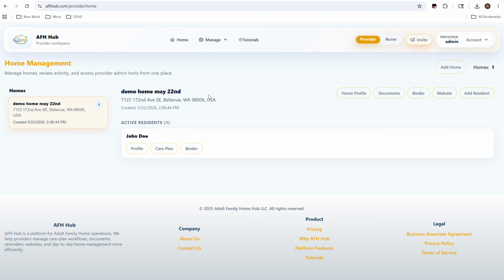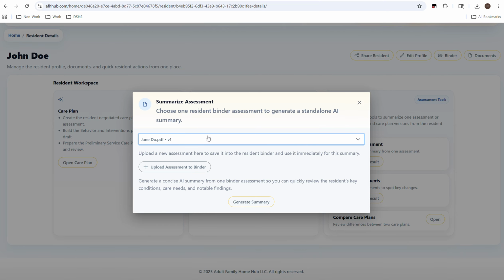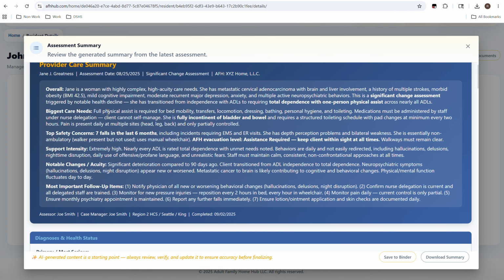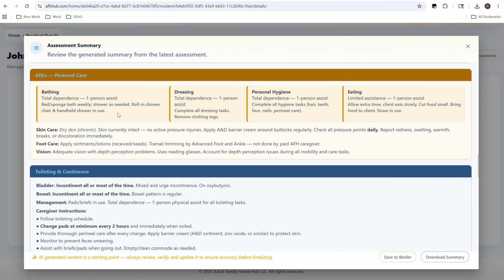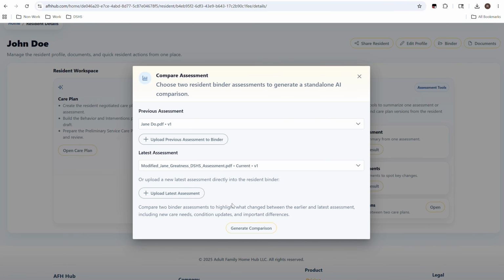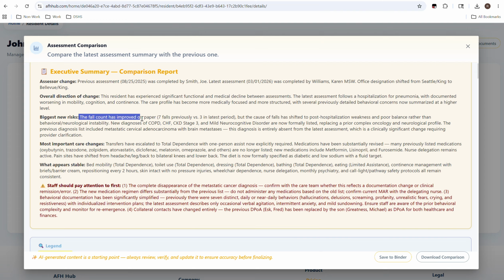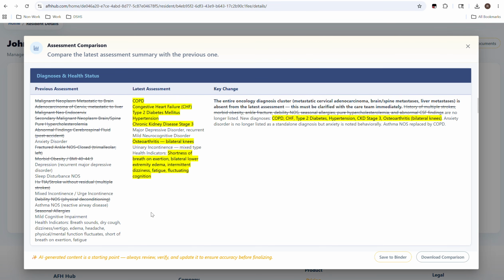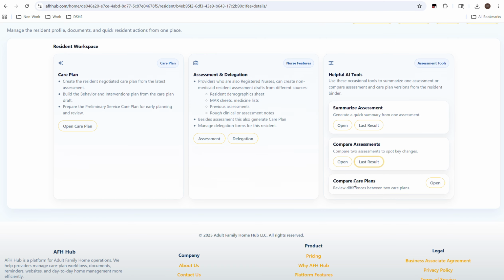Assessment Summary & Care Plan Comparison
Quickly summarize resident assessments and compare two assessments or care plans side-by-side to identify changes in health conditions, behaviors, ADLs, risks, medications, interventions, and care needs. The system highlights improvements, declines, and updated care requirements to support better clinical decisions, continuity of care, and documentation accuracy.